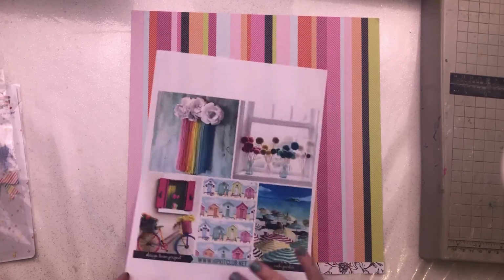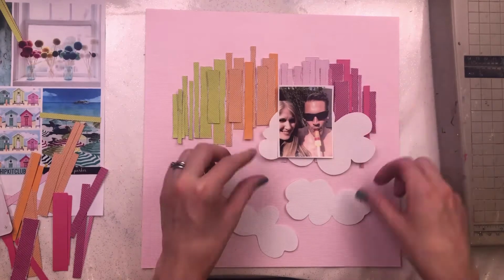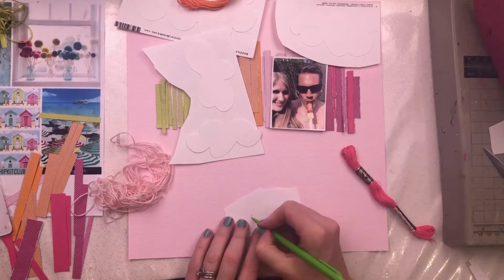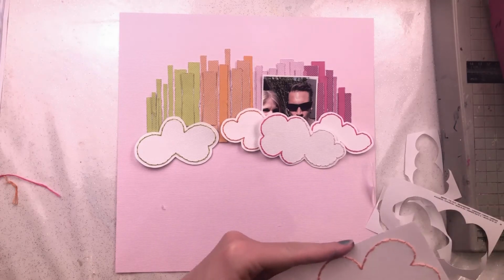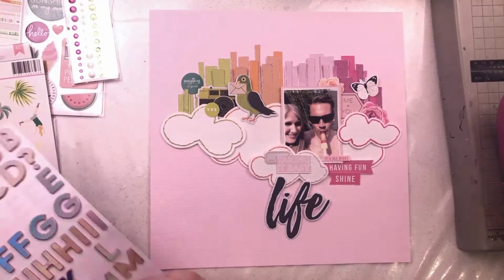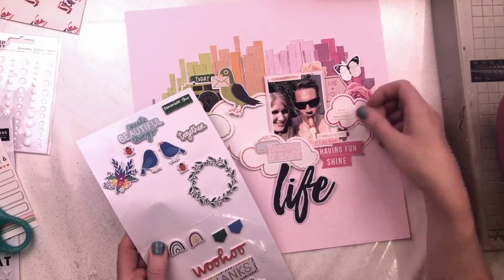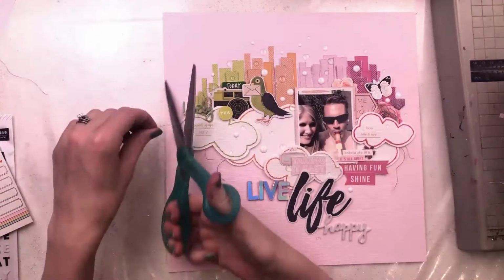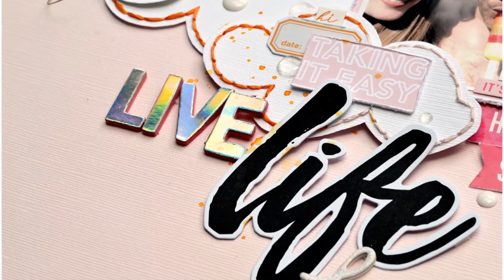Live life Happy | Moodboard Inspired | Hip Kit Club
Hey everyone, I have a new layout and process video for Hip Kit Club. This layout has been inspired by the June Moodboard and I have used the May kits. You can find the May kits on the Hip Kit Club
I was inspired by the vertical rainbow on the moodboard. I cut up the Pink Paislee 5th & Monaco striped paper into all the coloured strips. I then cut these into small pieces and arranged them across my background, which is a sheet of pink cardstock from the Cardstock Kit.
I drew some clouds onto a piece of white card and cut them out. I then stitched around the edges and placed them at the bottom of all my little coloured strips together with my photo. I embellished with Vicki Boutin ephemera, 5th & Monaco stickers and Amy Tangerine Picnic in the Park Icon Thickers. I also added lots of white and clear enamel dots.
I really enjoyed making this layout - how has the June Moodboard inspired you?
Happy scrapping
Niki xx